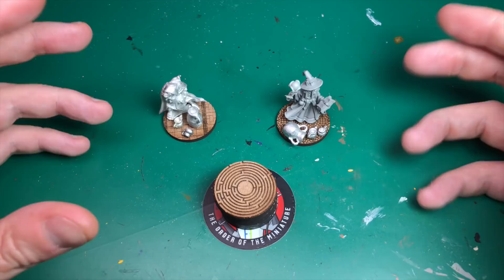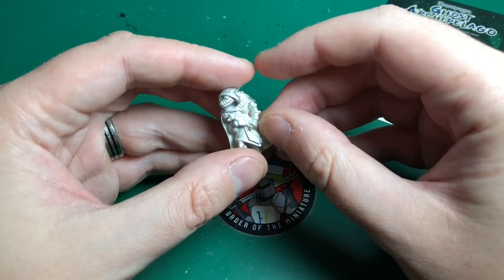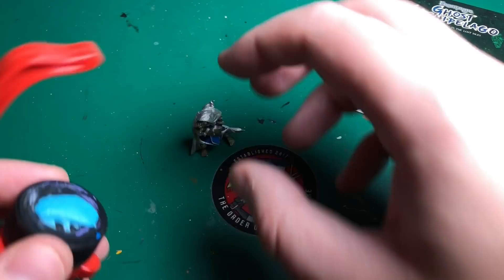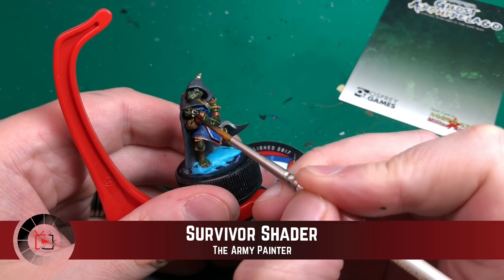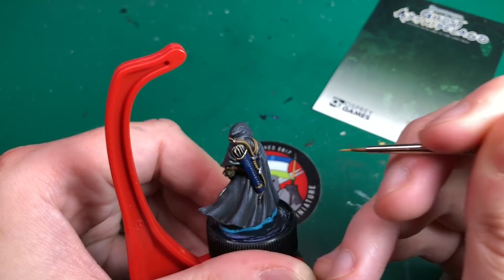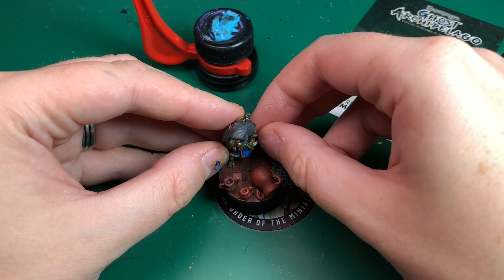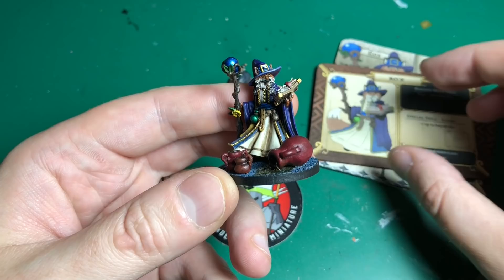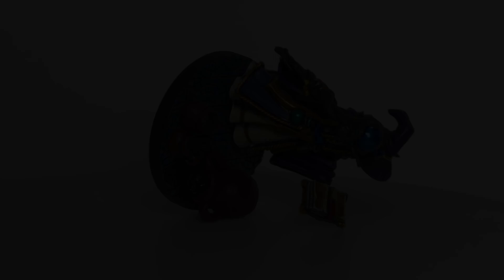Model Box - Painting Snake-man Heritor I - Frostgrave : Ghost Archipelago - Lost Competition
This is not only a tutorial on painting Snake-man Heritor I from Frostgrave : Ghost Archipelago, but it's also my competition entry for Model Box this month. I've made into a tutorial so anyone out there thinking they might like to give it a shot but aren't confident at painting can follow along! I hope this helps, and lets you easily beat me :-D

Each Model Box runs a competition the following month for the box, this is for the Lost box and needs to be entered by the end of August (2018) via the Facebook group, or by tagging yourmodelbox.

Check out the other videos in the series to see how the basing was done.

Absolutely fantastic work helping out with the art!

Necromancer Cloak

Survivor Shader
Horde Shader
Blue Tone
Claymore Blade
Polished Gold

Cayman Green
Imperial Blue
Magic Blue
Leather Brown
Earth
White Primer
Bonewhite
Hammered Copper